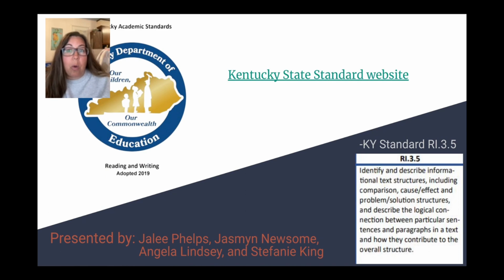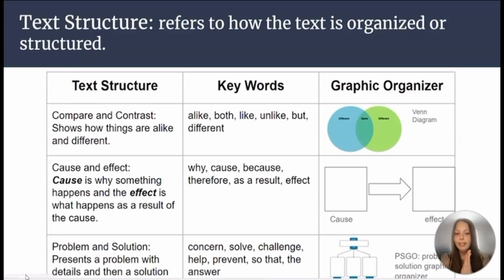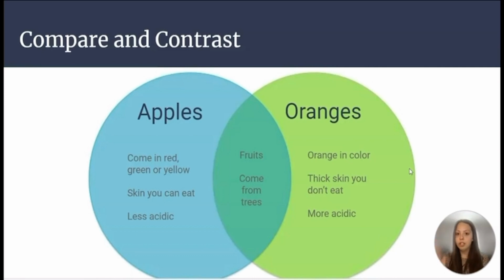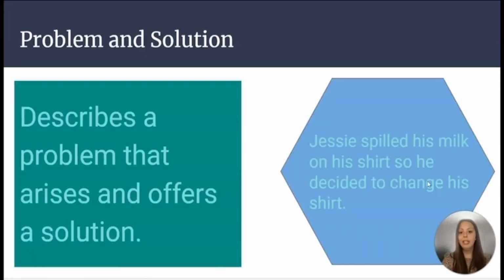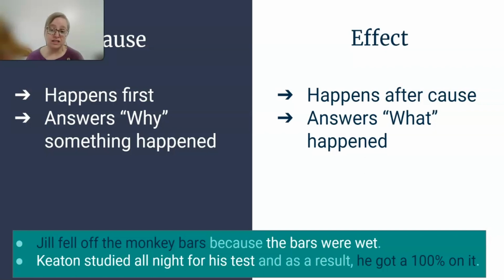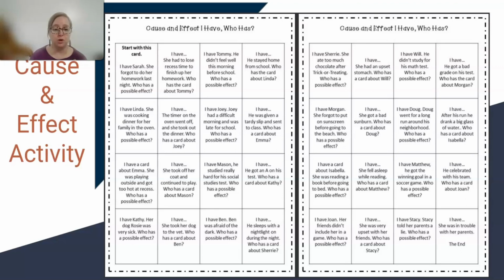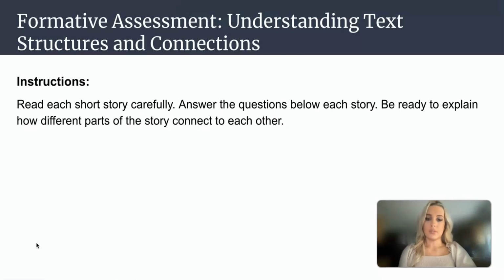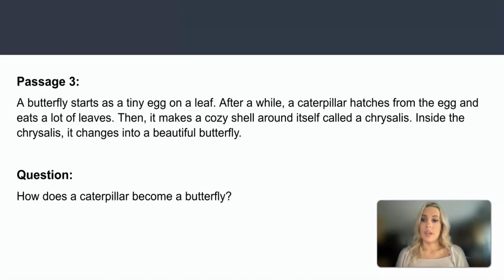SPED 234 - Co-Teaching Presentation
04/21/24 Group Project